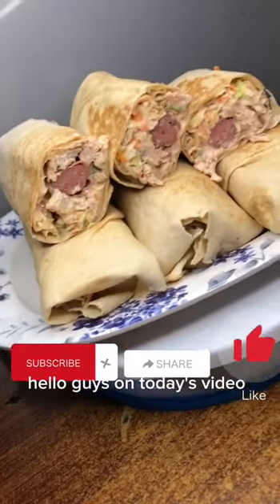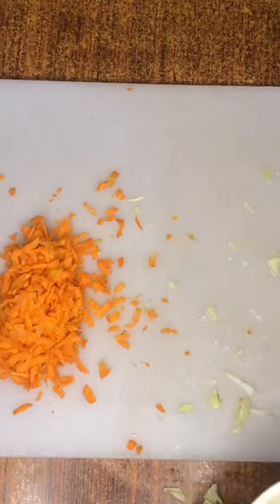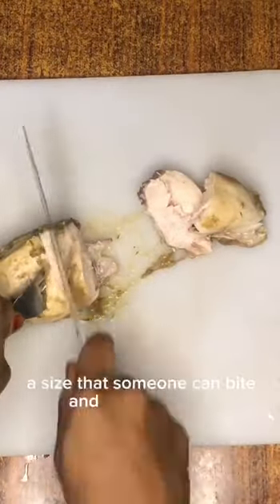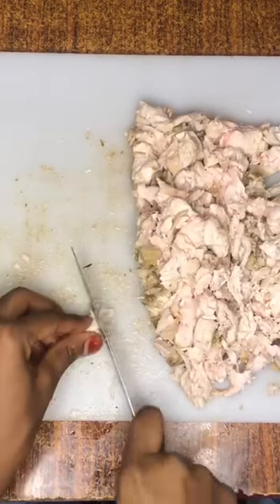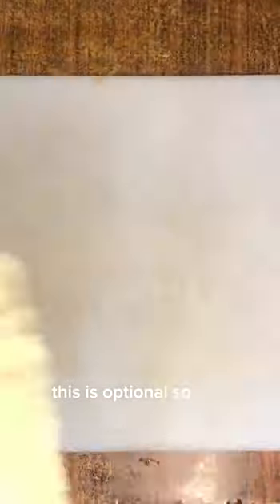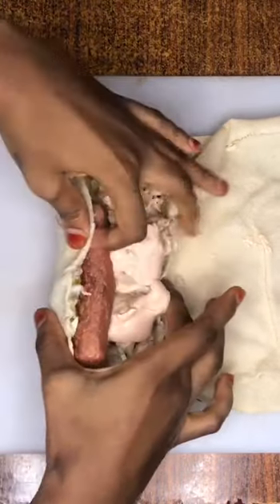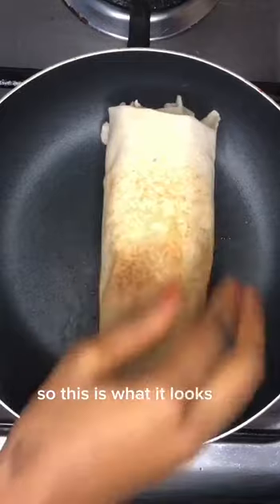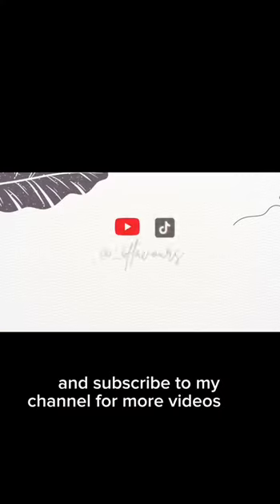How to make chicken shawarma *Homemade*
Ingredients

shawarma bread
sausages (optional)
chicken (cooked)
Sherreded cabbage
carrots
green bell peppers (optional)
mayonnaise
ketchup
sweet chilli sauce (optional)
lemon juice

Make sure you try this recipe and let me know what you think. If you have any questions you can ask me in the comments section. Bye.